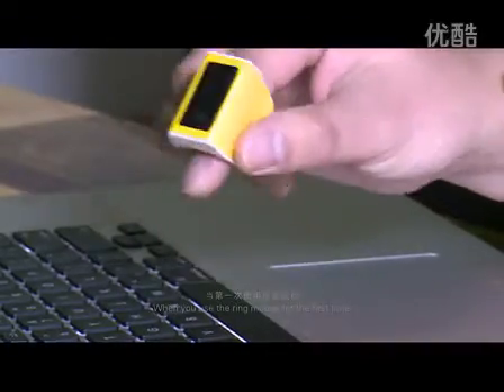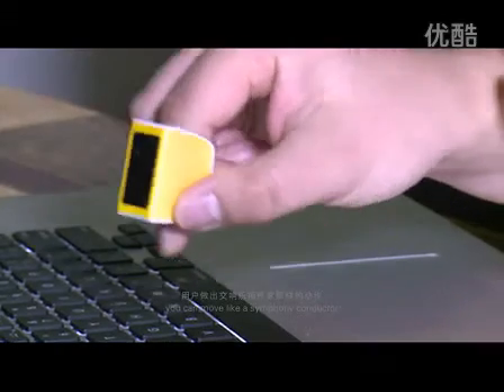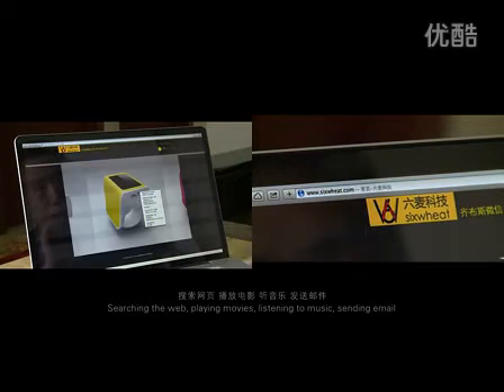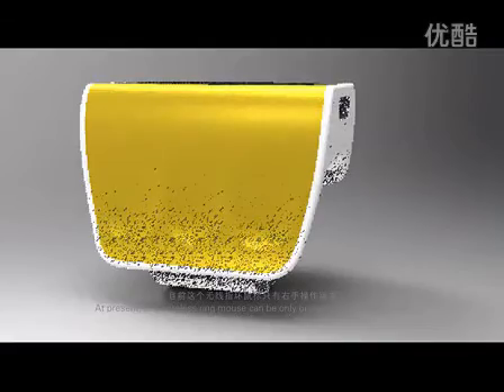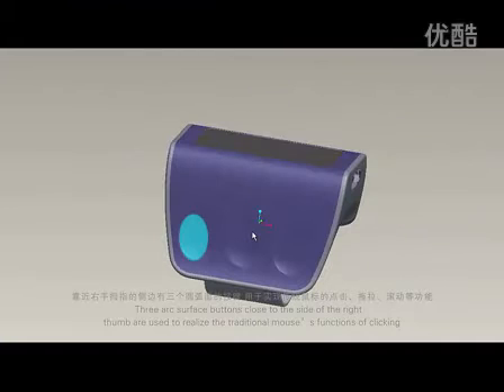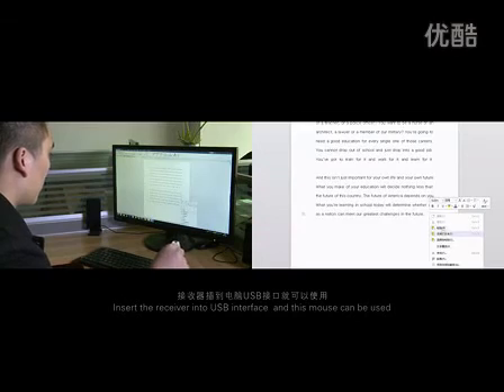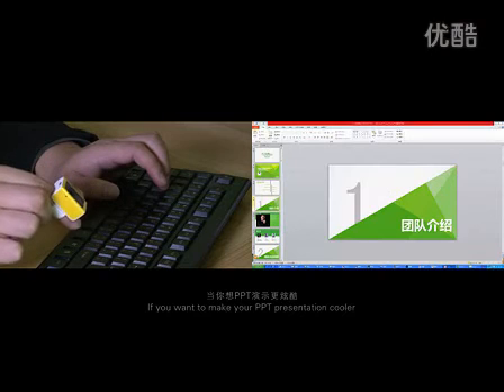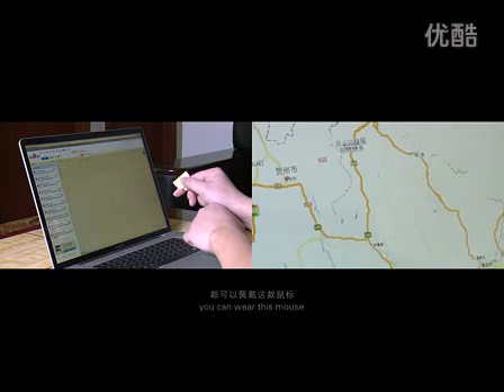Touchtech Bluetooth Touch Ring 3D Mouse 3Th Generation Mouse Somatosensory interaction Ring Mouse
Are you silk?
A lot of office worker spend too much time in front of pc,so their fingers,hands,wrist,neck,head feel very painful,finger even bent,
those we call “mouse silkness”,”mouse man”...That’s why we make the brand universe Global No.1 Hightech
Somatosensory interaction Ring Mouse,Bluetooth Style.

The 3th Generation Wireless Mouse (Somatosensory interaction Ring Mouse)
Since the computer was born,man can not live without mouse when use the pc,but no matter
the 1st or the 2nd generation mouse,
they are all can only use in the 2D
surface or flat floor,those application surely will be born “mouse silkness” and “mouse man”.

The Somatosensory interaction input RING MOUSE,
we call 3th Generations Wireless Mouse,it is from human being body motion
sensing
technology,highly realize 3D space input and operate in freely,easily and comfortable.
许多上班族一天花费大量的时间在电脑前工作，颈椎劳损、手腕酸痛，“鼠标手”等问题日益凸显，这款体感输入指环——第三代鼠标，就是为解决这些问题而研发的。
另外，当你想PPT演示更炫酷，躺沙发上看电影更方便，床上使用笔记本更舒心，都可以佩戴这款鼠标.Longtech